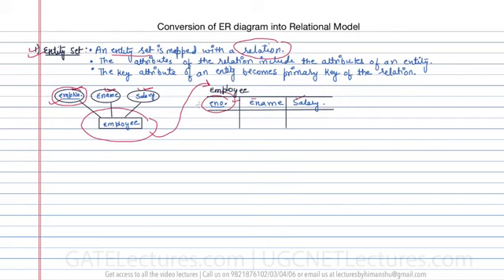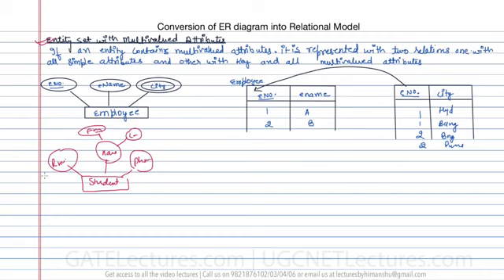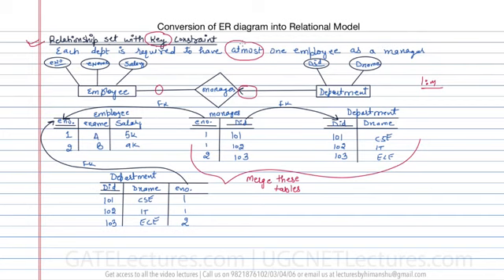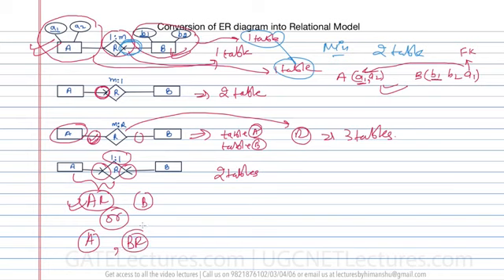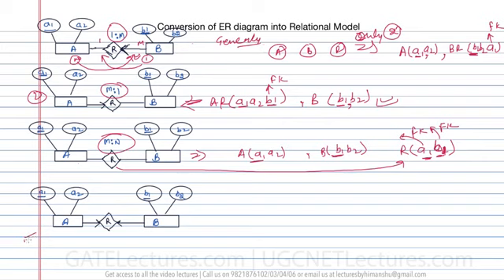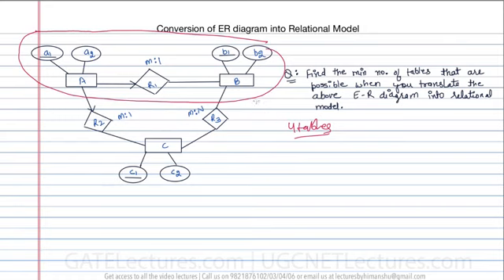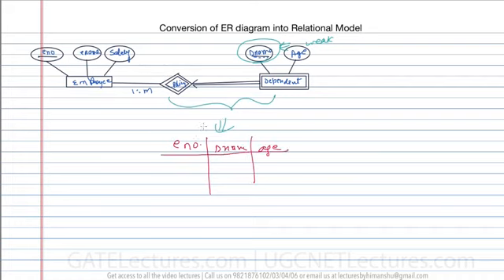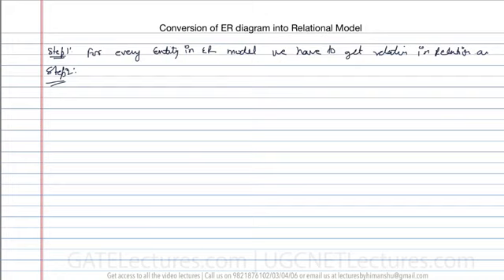MCA-1 (MINI PROJECT) HOW TO CONVERT ERD TO TABLE